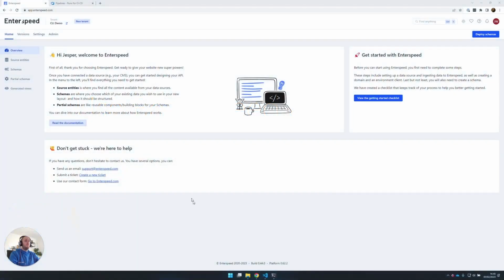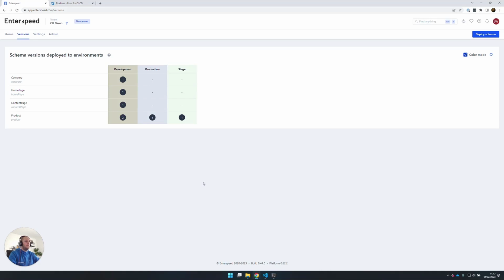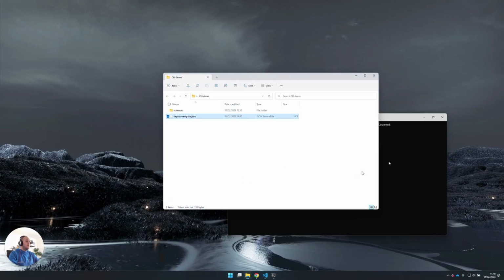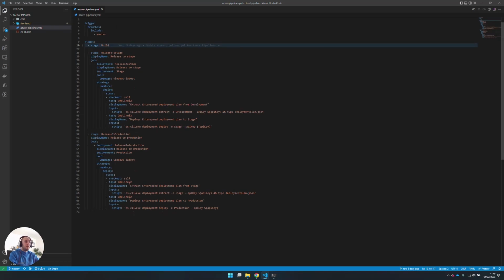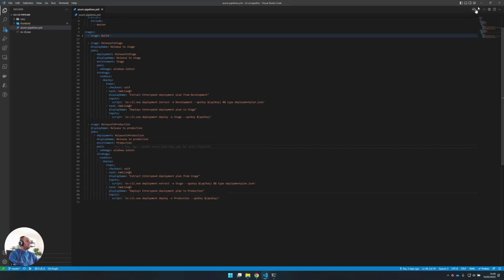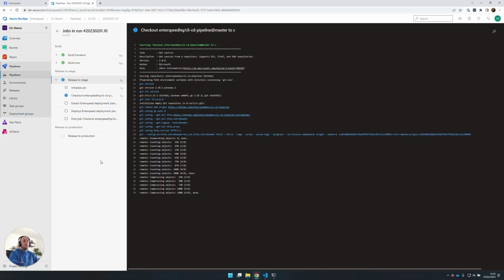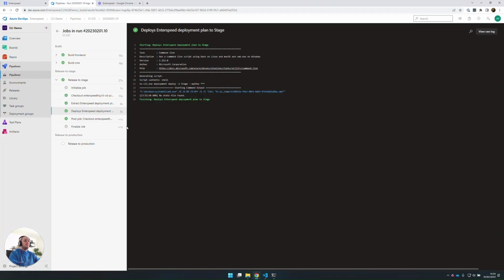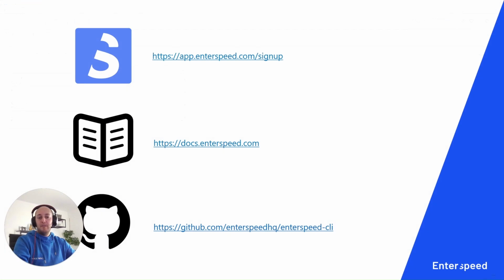Use Enterspeed CLI in your release pipeline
This video shows one way of using the Enterspeed CLI in a release pipeline.